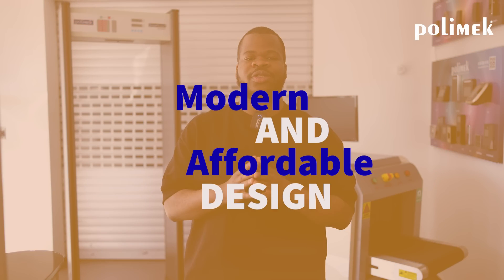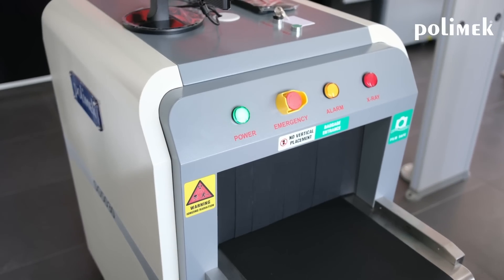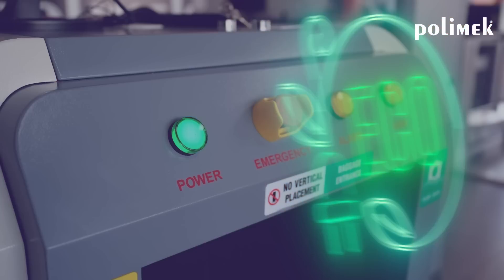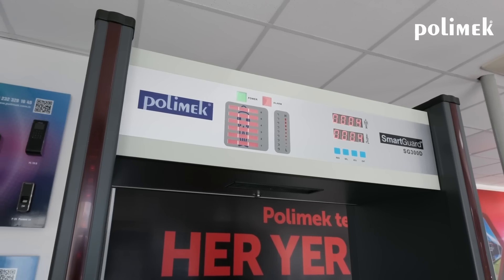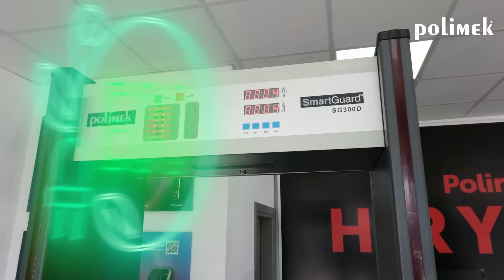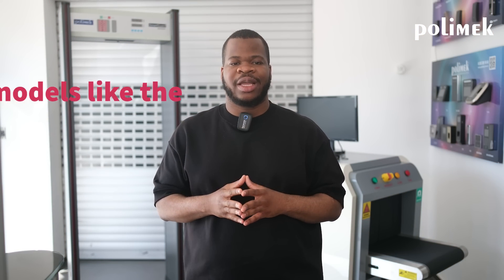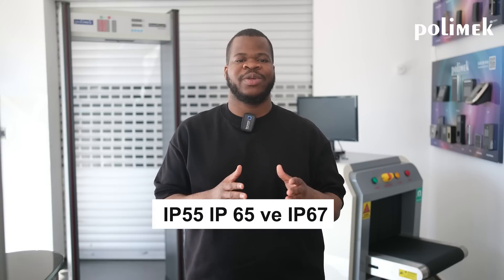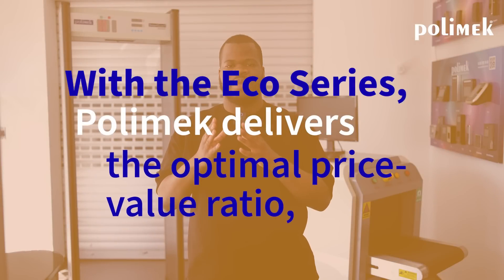Eco Series X-ray Baggege Scanner and Walk Through Metal Detector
Today, I will introduce our new Eco series X-ray Scanner and Walk Through Metal Detectors
Designed as an alternative for human and baggage screening systems, access control, and security solutions, the ECO Series provides a cost-effective solution in times when security is more essential than ever due to increasing threats.

The need for security is increasing every day! That’s why we introduce the ECO Series, an affordable and reliable alternative for human and baggage screening systems, access control, and security solutions.
Bringing advanced security technology at cost-effective prices, the ECO Series is an ideal choice for various industries and businesses. It is designed to enhance security in government institutions, airports, factories, shopping malls, and many more areas.
Advanced security solutions
Cost-efficient and effective use
Easy installation and integration
Discover the ECO Series to ensure the best security for your environment!